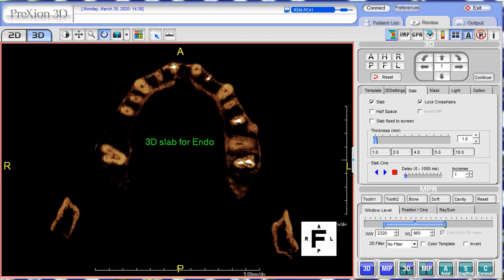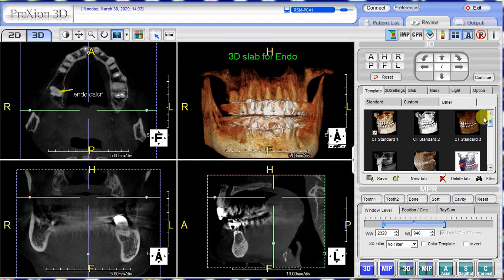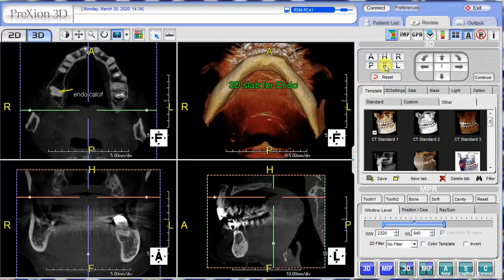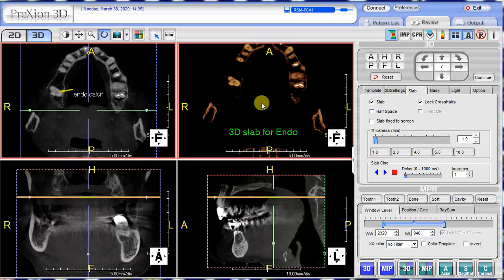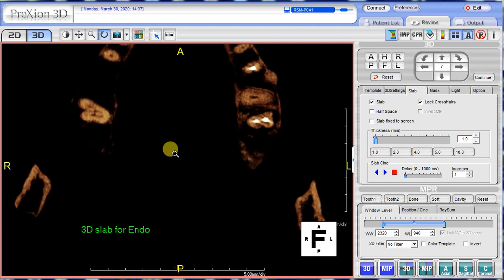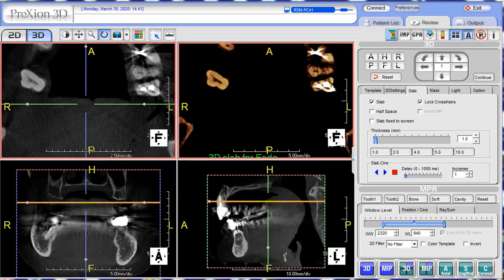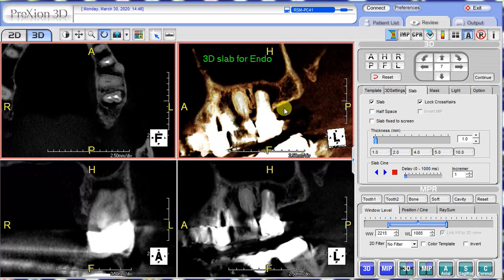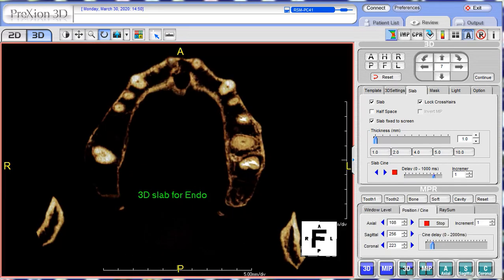PreXion Training Tips: 3D Slab for Endo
PreXion Training Tips and Tricks with the clinical applications training team.  Utilize the PreXion 3D Viewer's slab function for further endodontic diagnostics.